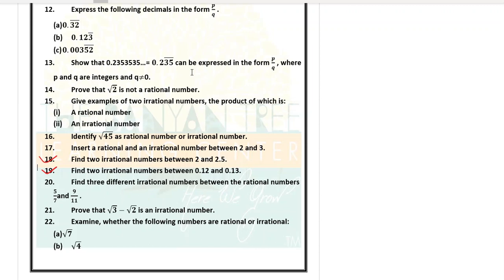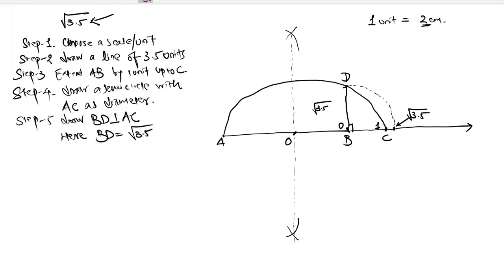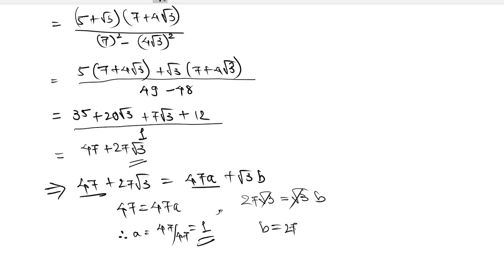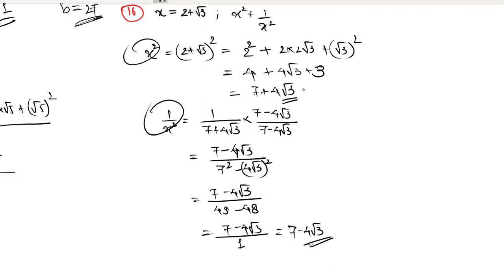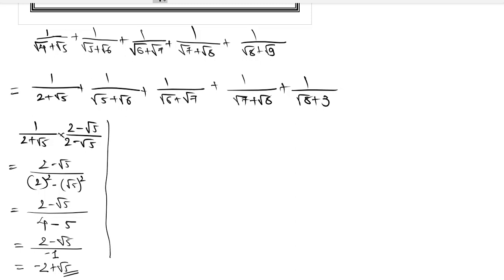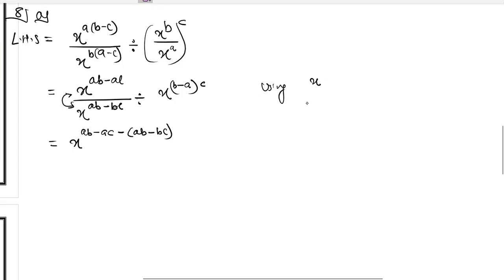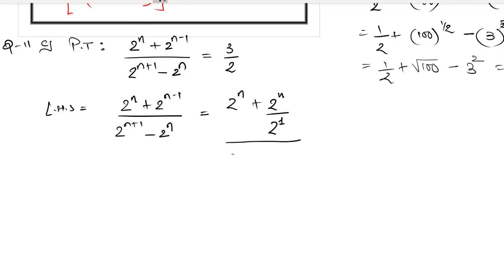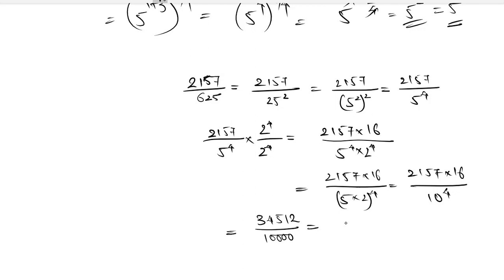IX CBSE - Maths ch#1 Number System - Doubts from R.D Sharma (Practice Worksheet)